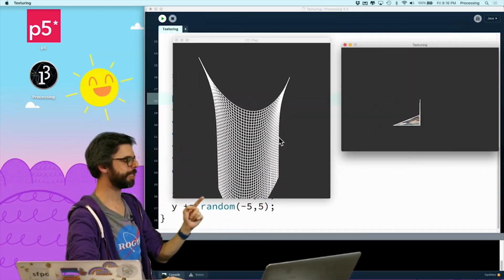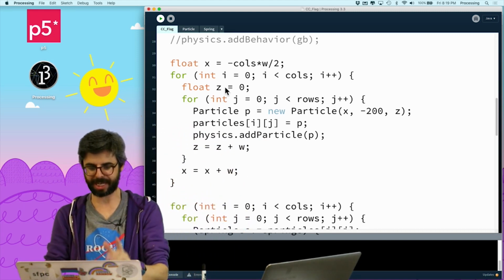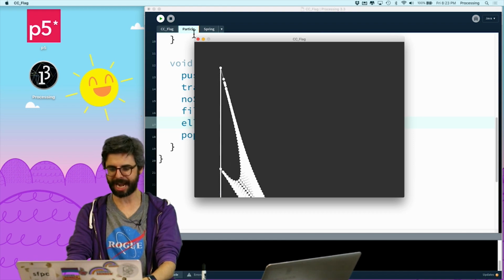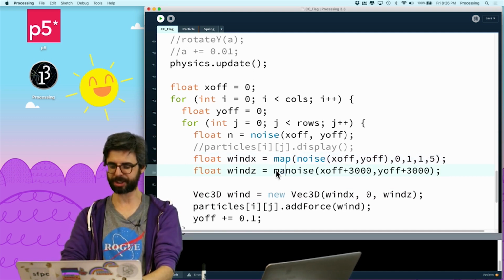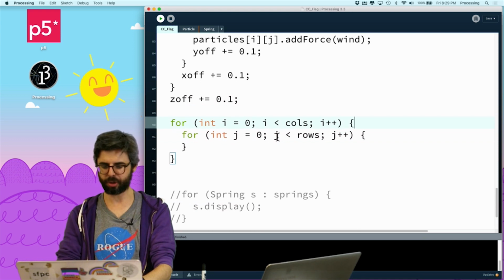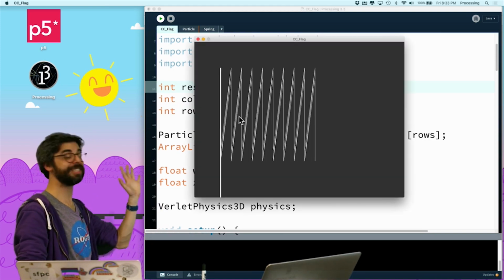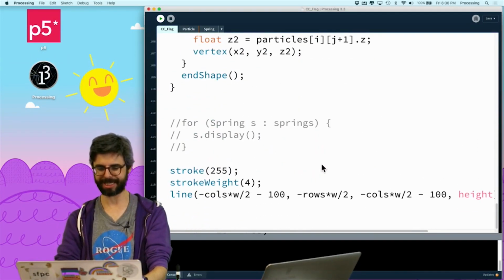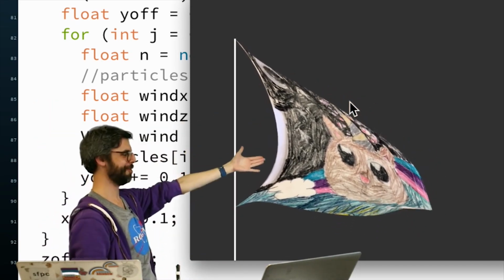Coding Challenge 63: Texturing Cloth Simulation (Part II)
In this two part challenge, I cover beginShape, endShape, and texture, TRIANGLE_STRIP, QUAD_STRIP, and more. I combine these geometry functions with the Toxiclibs physics library to simulate a waving flag (with a unikitty image texture!) Code

Timestamps:
0:00 Introduction!
1:05 Making the 3D cloth look like a flag!
6:50 Applying the force of wind to the flag!
7:42 Adding 3D noise to the wind to make it inconsistent
12:07 Rendering the flag texture as triangle strips
18:42 Texturing the image of unikitty onto the triangle strips in normal mode
22:08 Looking at a waving unikitty flag simulation and things you could do!